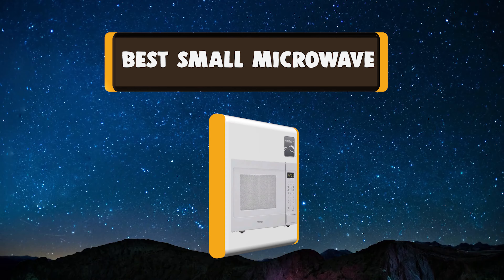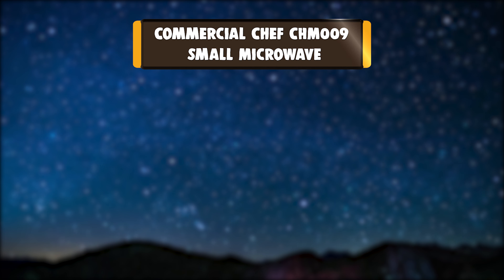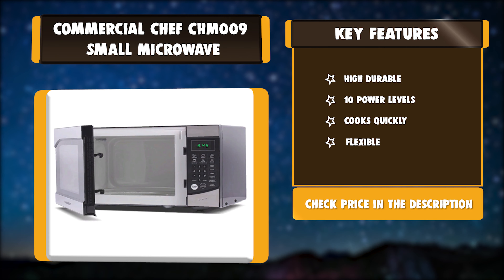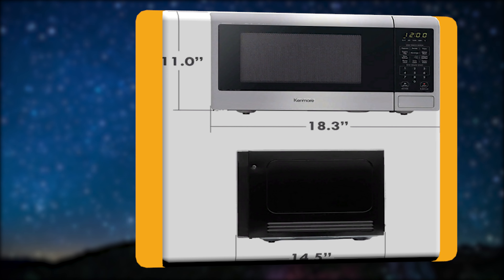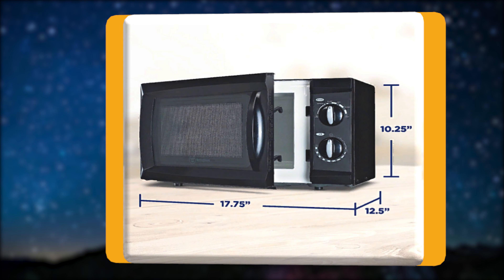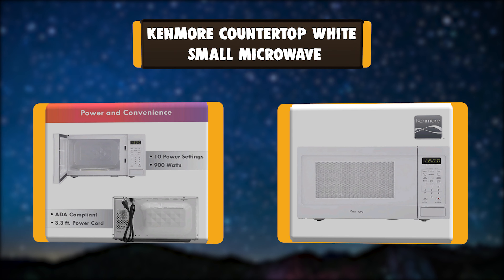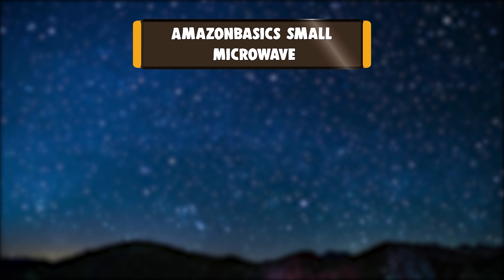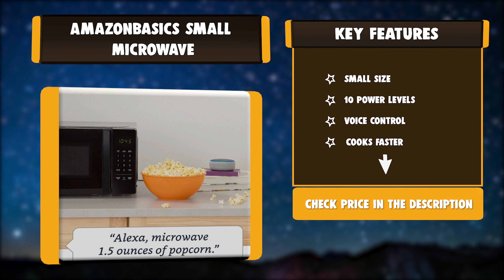Best Small Microwave in 2020 – Top Quality Products Compared!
Best Small Microwave
A microwave is a convenient necessity in most kitchens, but the average unit takes up about two feet of counter space. Keep watching for the best small microwave to buy right now.

Best Seller in 2020

Our complete review, including our selection for the year's Best_Small_Microwave , is exclusively available on cookyaunty

These Best Small Microwave Video Buying Guide Included Products Are:

1. AmazonBasics Small Microwave
2. Kenmore Countertop White Small Microwave
3. Commercial Chef CHM660B  Small Microwave
4. Kenmore 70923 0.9 cu Small Microwave
5. Commercial Chef CHM009  Small Microwave

The methods of cooking have drastically changed over time and a compact, efficient and high performing microwave has become a must have in your kitchen.

The best small microwaves bring convenience and  help in experimenting with different methods of cooking and meal preparation through their versatile settings. They are more efficient as they are compact; require less space and help with optimal cooking with their pre-programmed one push buttons.

We’ve compiled a list of the 5 best small microwaves so that you don’t have to spend hours searching for one.

SmallMicrowave cookyaunty kitchen Small_Microwave_in_2020 , Best Small Microwave in 2020, Top Small Microwave in 2020, Small Microwave Reviews